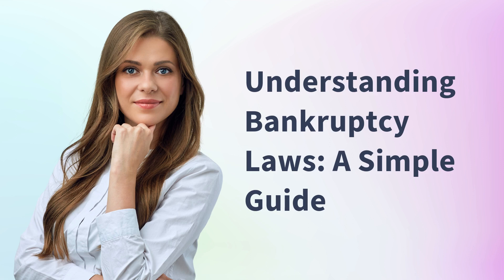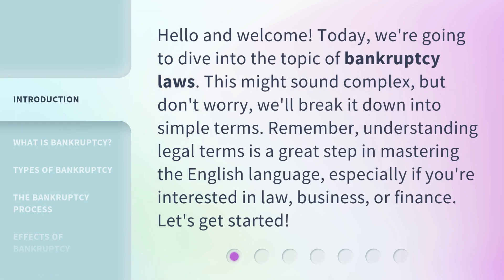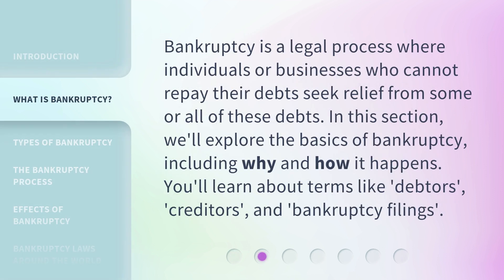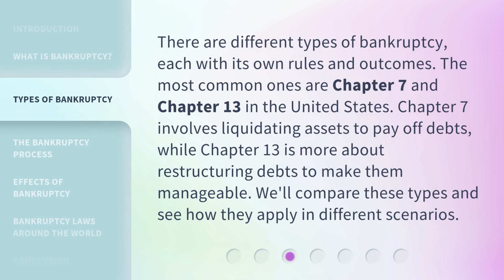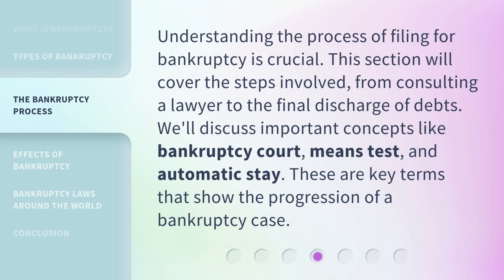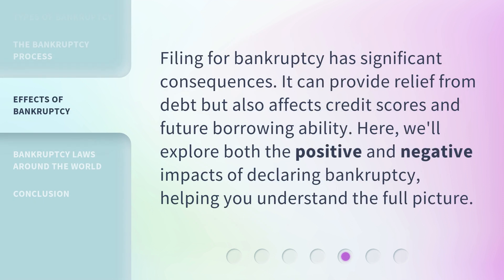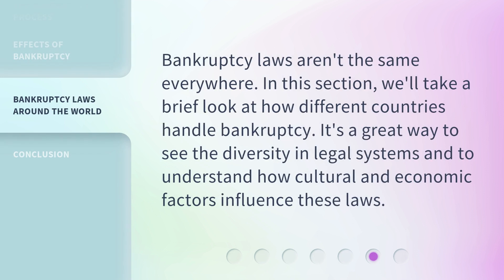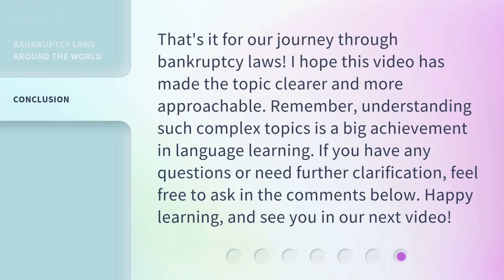Understanding Bankruptcy Laws: A Simple Guide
Demystifying Bankruptcy Laws: A Simple Guide • Discover the essential insights into bankruptcy laws with this concise and easy-to-understand guide. Learn the key principles and processes surrounding bankruptcy, empowering you to make informed financial decisions.

00:00 • Introduction - Understanding Bankruptcy Laws: A Simple Guide
00:33 • What is Bankruptcy?
00:56 • Types of Bankruptcy
01:24 • The Bankruptcy Process
01:49 • Effects of Bankruptcy
02:10 • Bankruptcy Laws Around the World